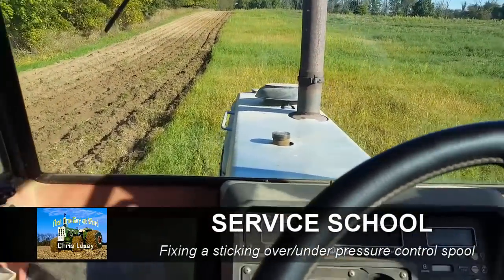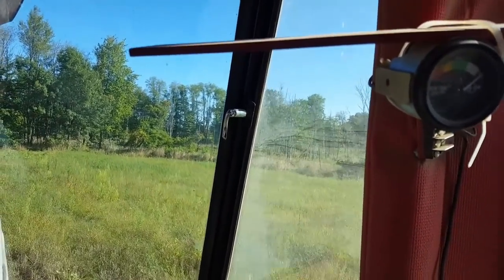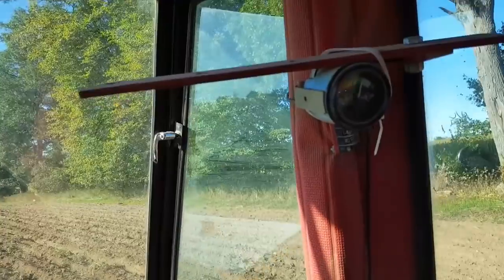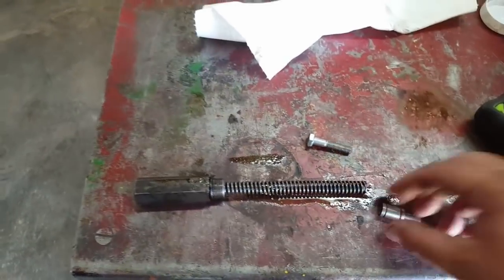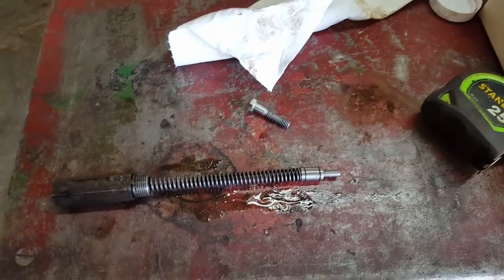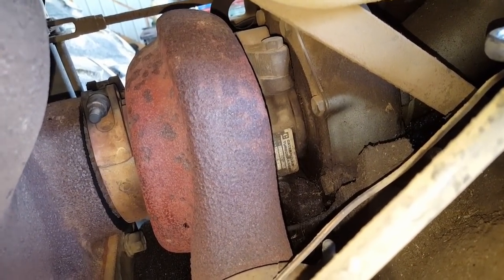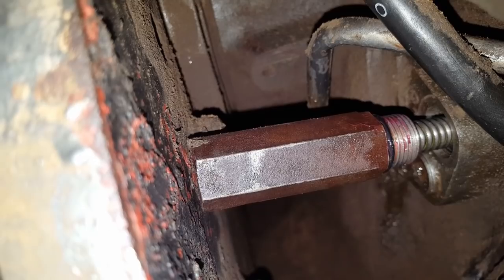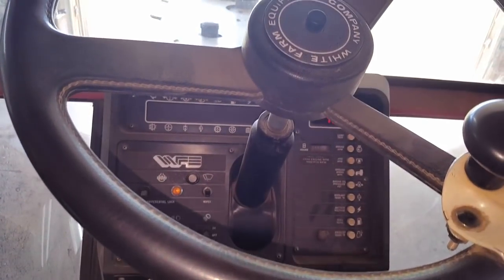Service School: Stuck pressure control spool in an over/under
I was chisel plowing with the 4-225 when I started getting a powershift pressure alarm at low rpm. Fortunately I have a gauge installed, and I was able to determine that the pressure control spool was sticking. In this video I go through the procedure to remove and clean the spool to remedy the problem.